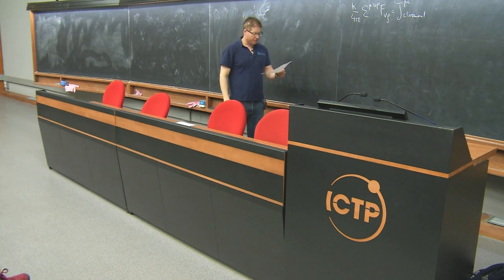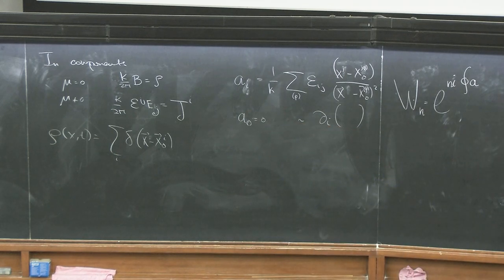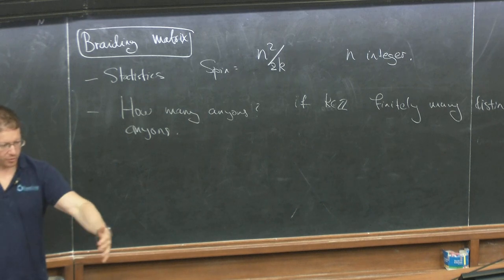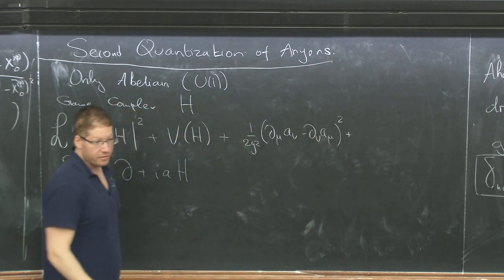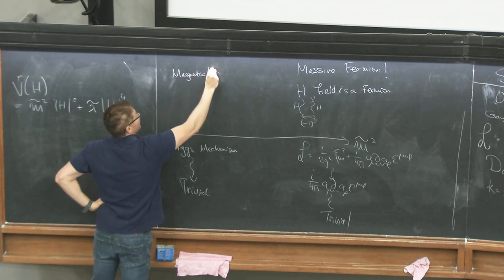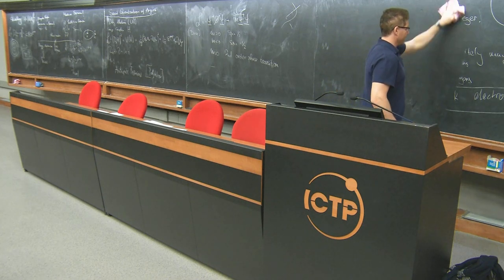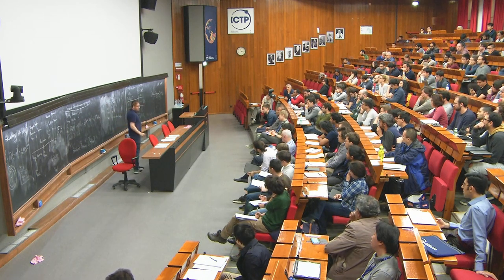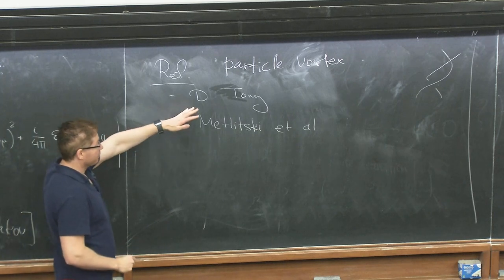Dynamics of Quantum Fields in Three and Four Dimensions - Lecture 4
Speaker: Zohar Komargodski (Stony Brook)
2019_04_02-10_15-smr3276.mp4